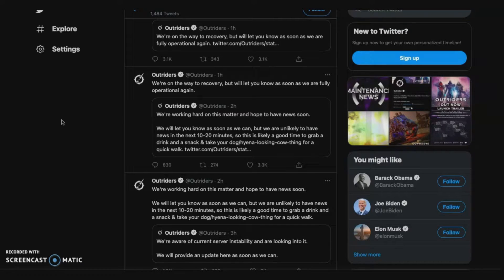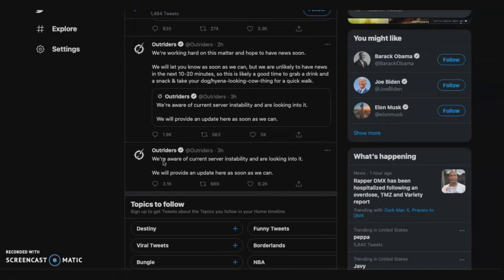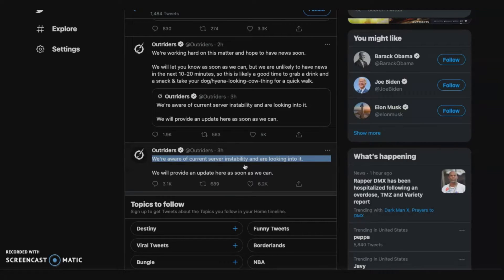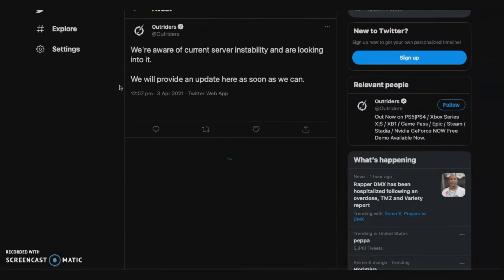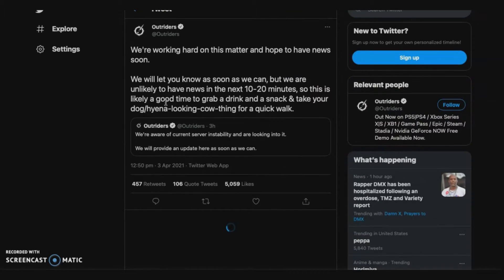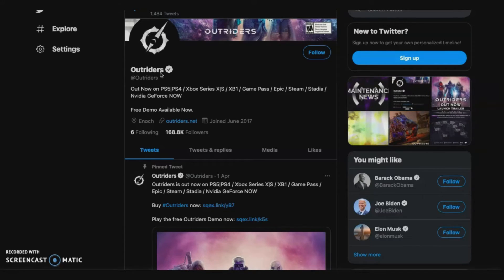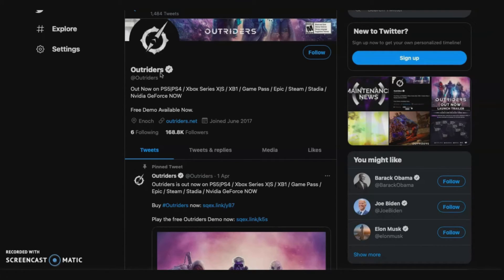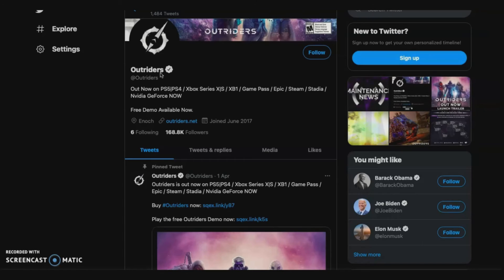Outriders Failed Server Awareness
outriders serverfailure Watch in Full HD!